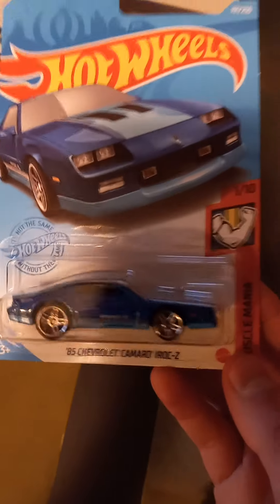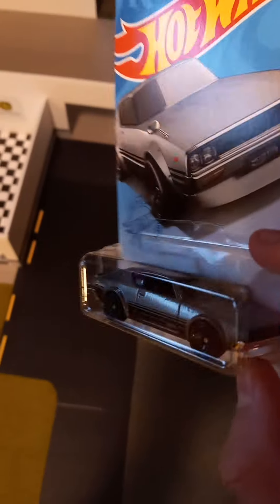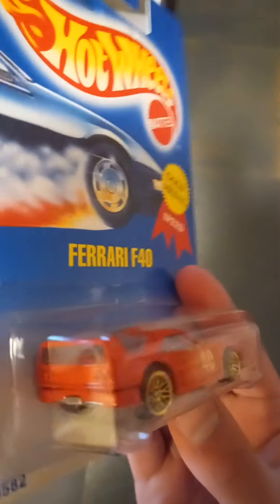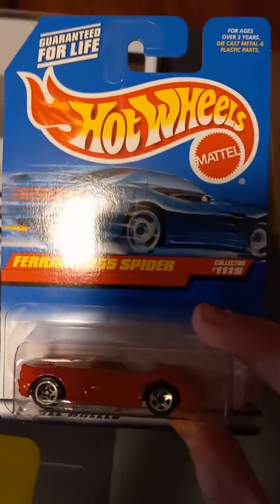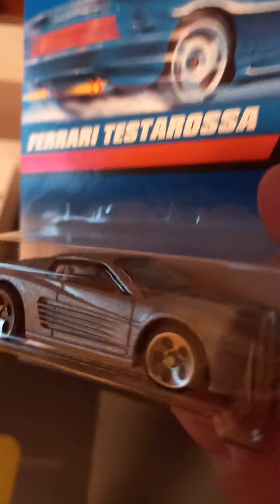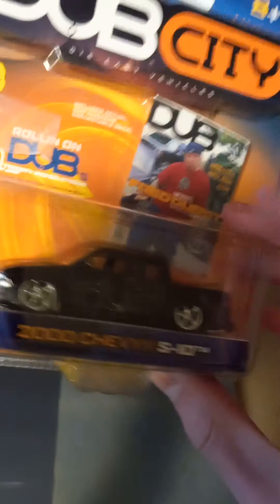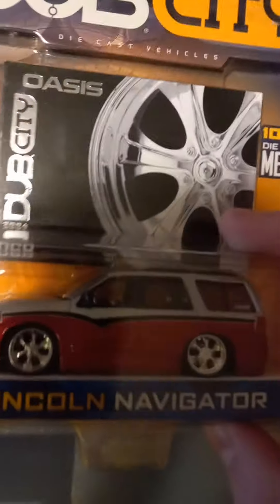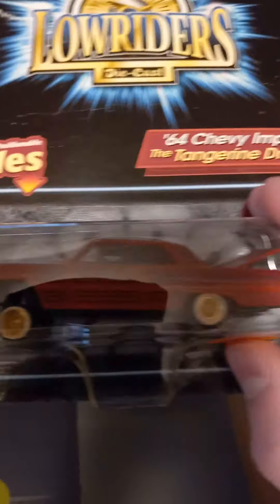Diecast Haul. [Lots of Ferraris!]